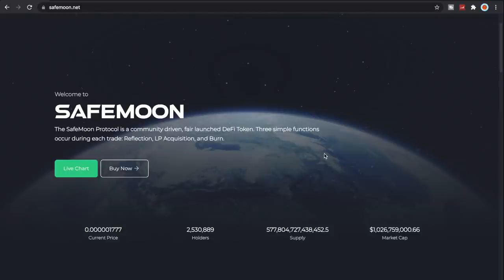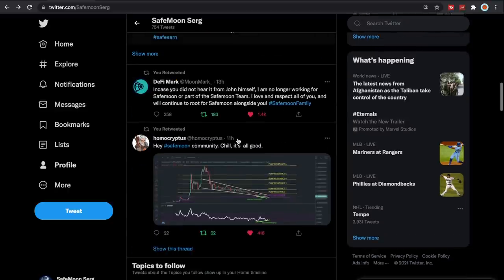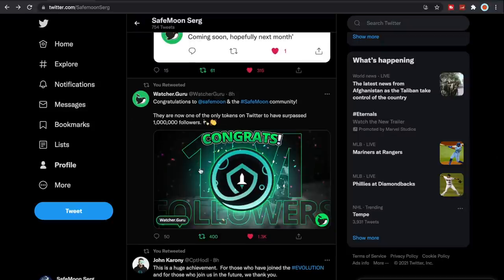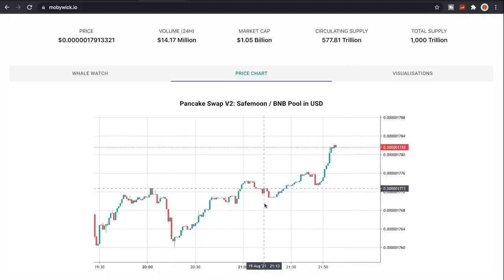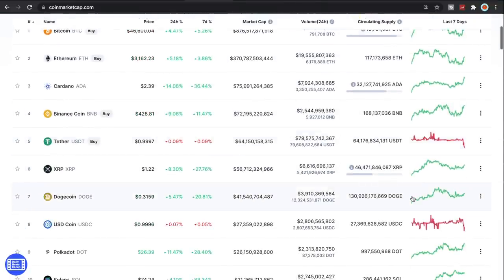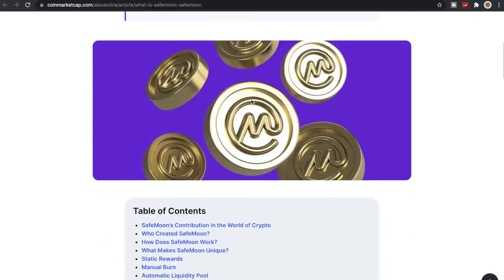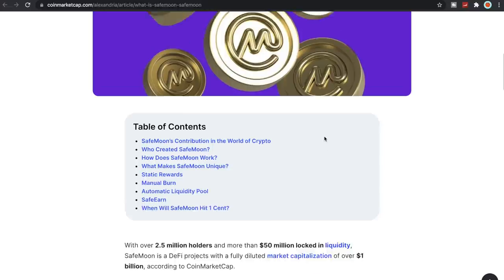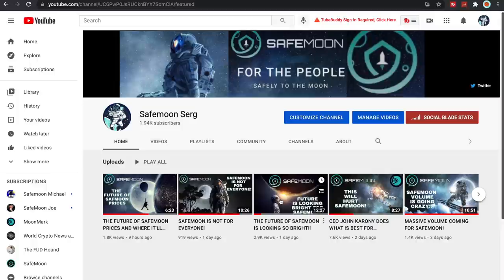SAFEMOON IS MAKING MASSIVE PROGRESS IN THE CRYPTO SPACE!